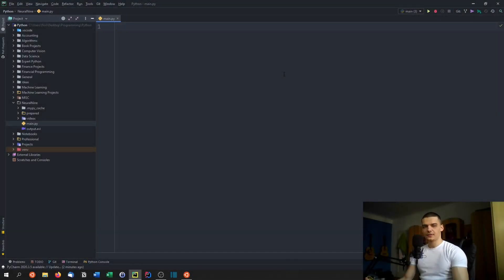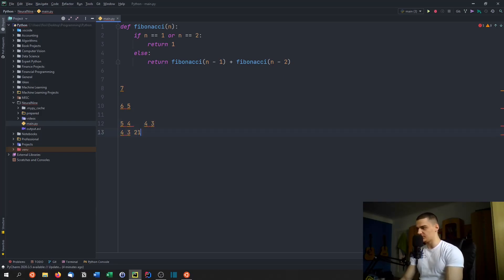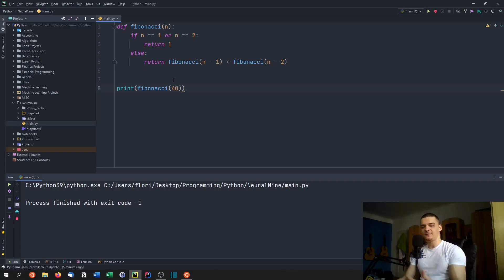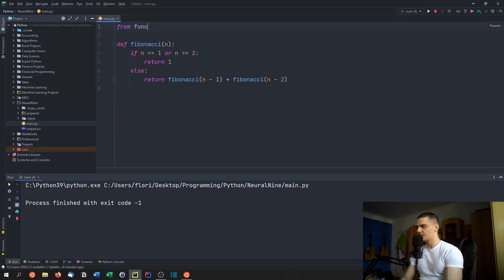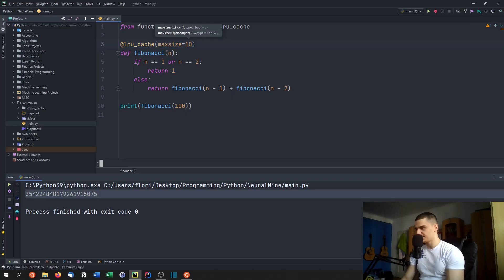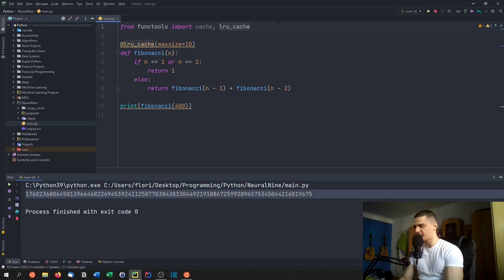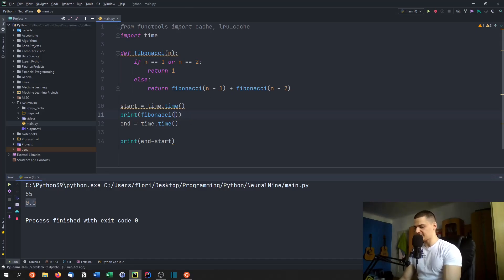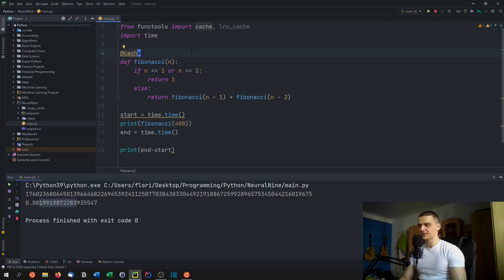Speeding Up Python Code With Caching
Today we learn how to speed up Python code using caching.